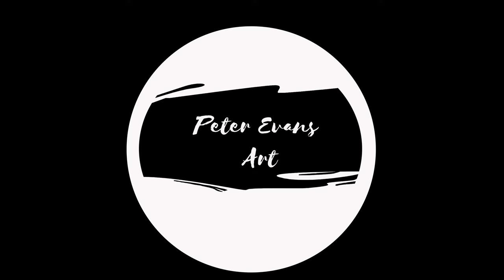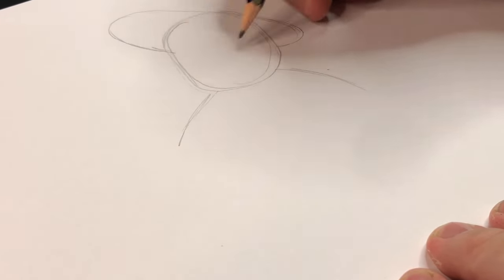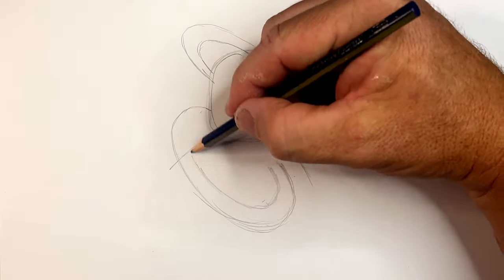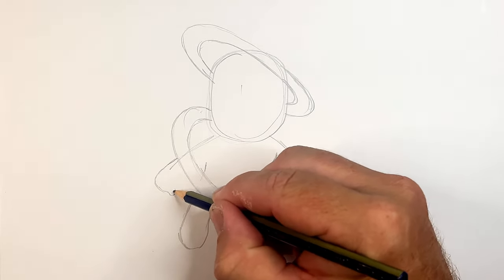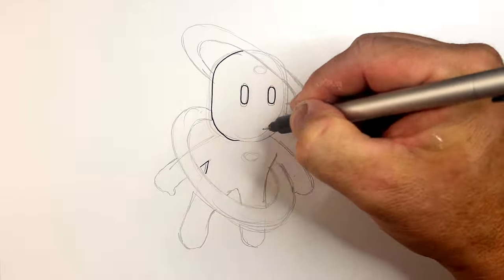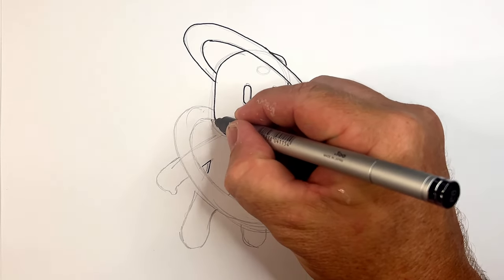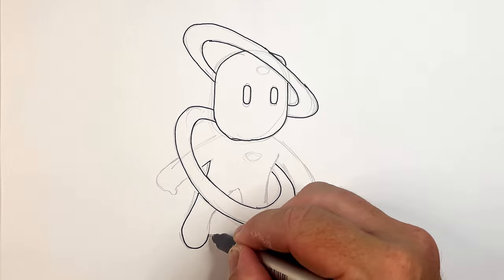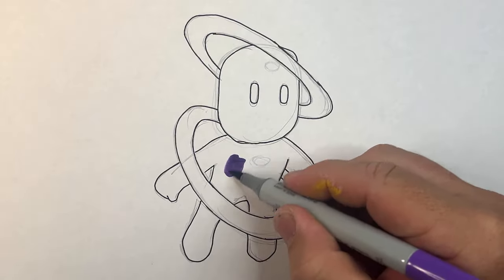How to Draw Orbit from Stumble Guys in EASY Steps Video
Join me for a fun and easy drawing tutorial where we'll learn how to draw Orbit, the awesome character from Stumble Guys! I'll guide you through every step in this video so you can add a drawing of Orbit to your collection. So grab your pen and paper and let's have some fun drawing together!